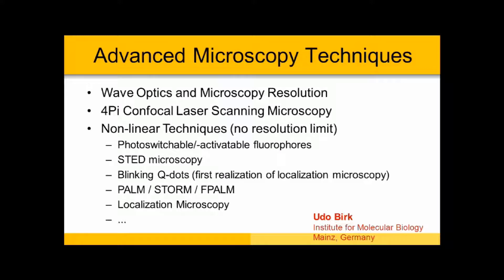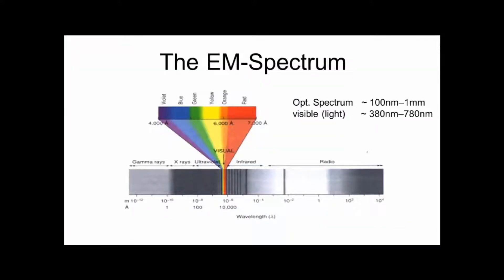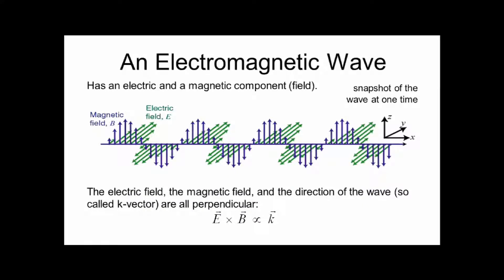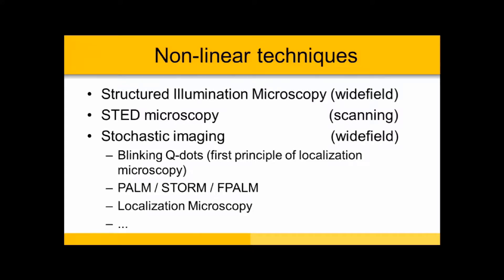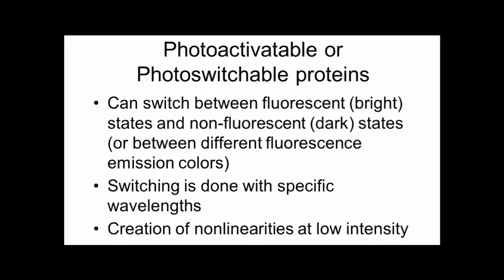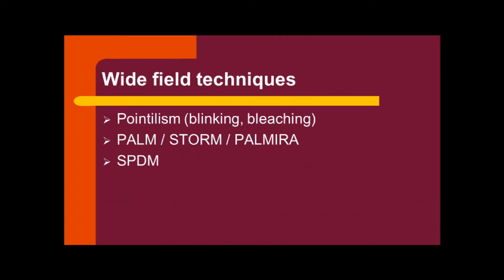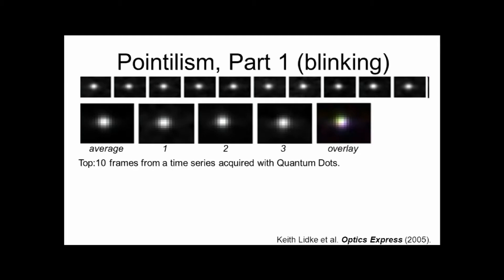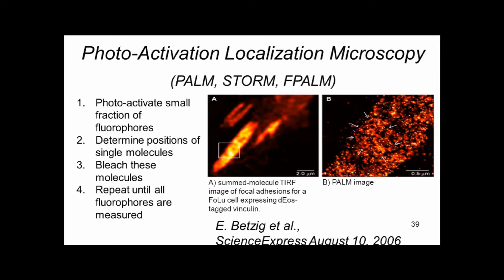Advanced Microscopy Technologies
Advanced Microscopy Technologies by Udo Birk, Heidelberg, Germany

Learning Objectives:
• Derive what limits the resolution in microscopy
• List several high- and super-resolution techniques
• Discuss pros and cons of advanced fluorescence microscopy techniques